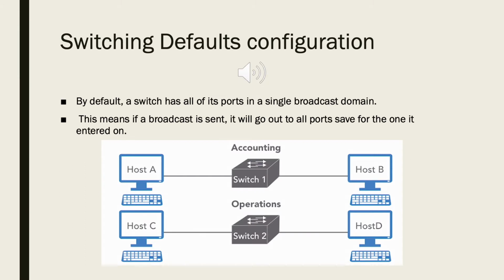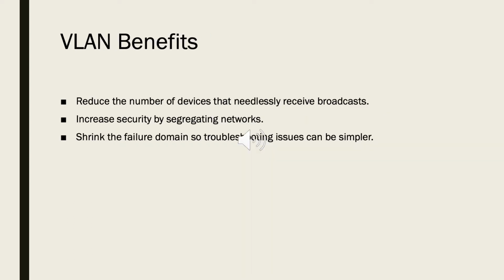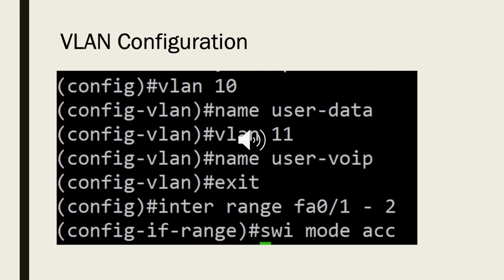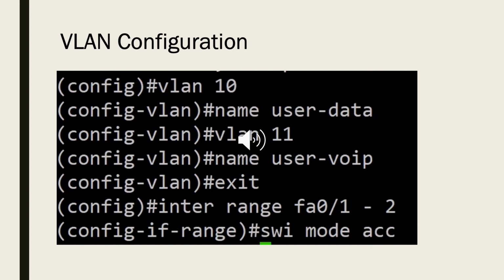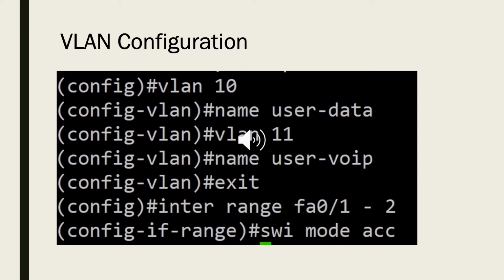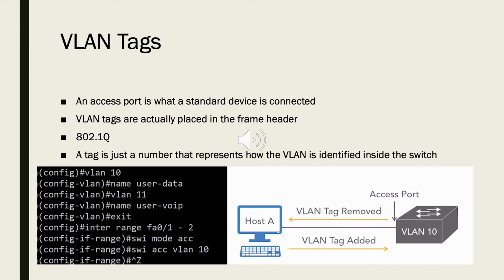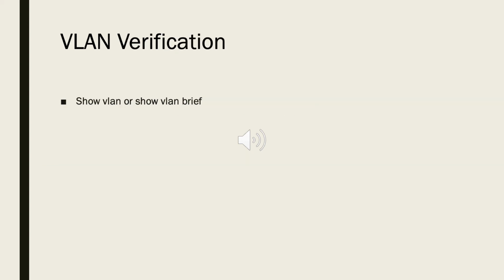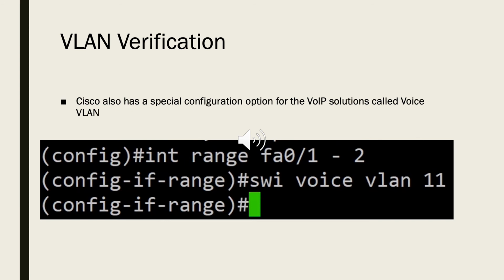Cisco CCNA (200-301) Network Fundamentals and Access - Switching concepts VLANS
2.1 Configure and verify VLANs (normal range) spanning multiple switches

2.1.a Access ports (data and voice)
2.1.b Default VLAN
2.1.c Connectivity
2.2 Configure and verify interswitch connectivity